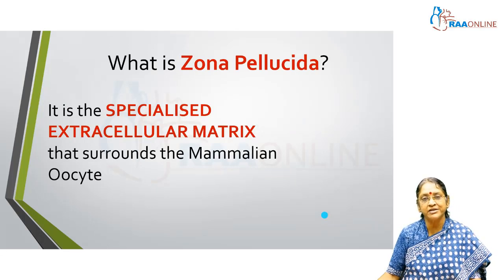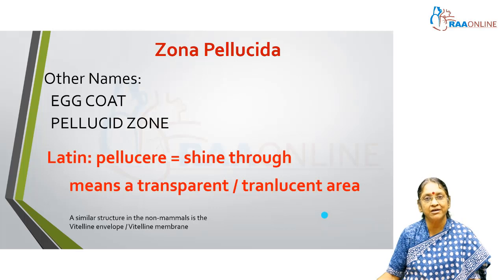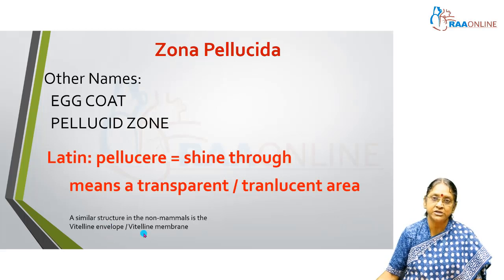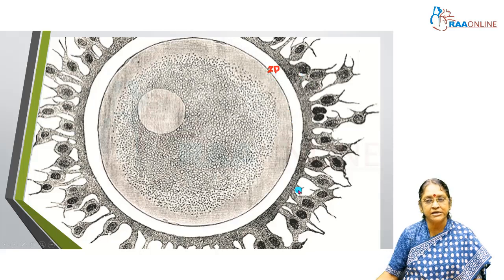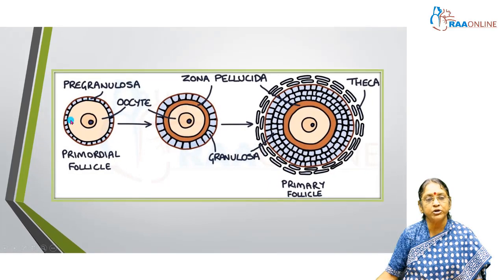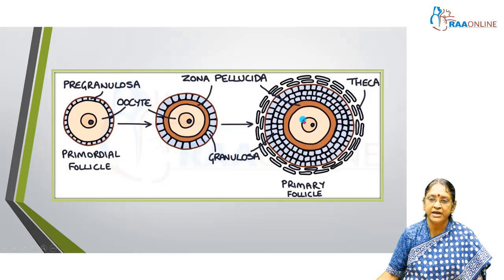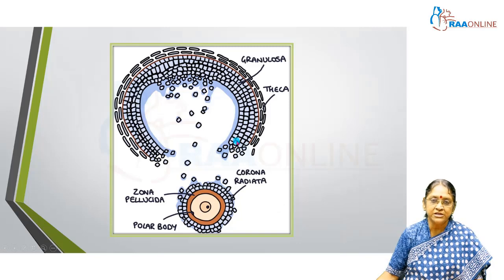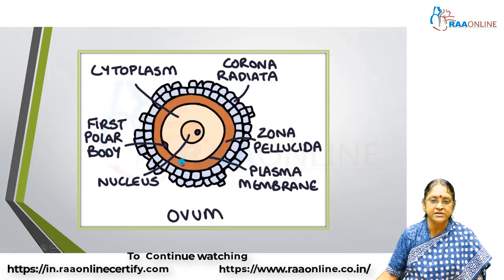ZONA PELLUCIDA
RAAONLINE App

RAAMED App

ABOUT RAAONLINE